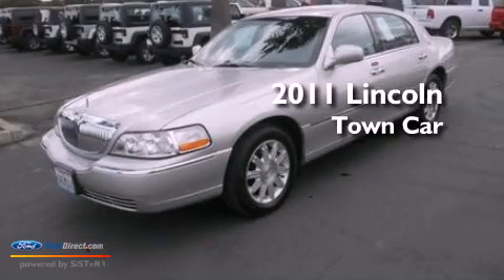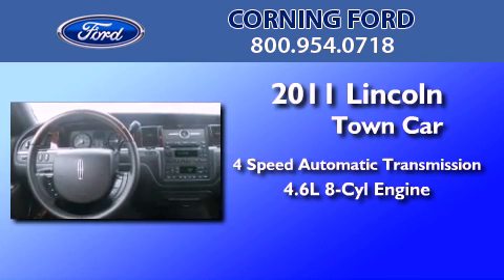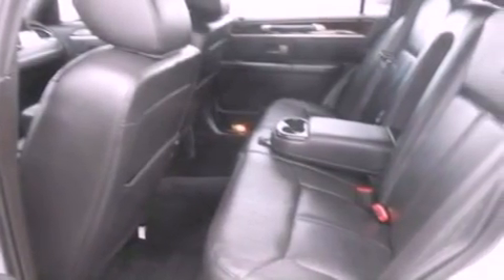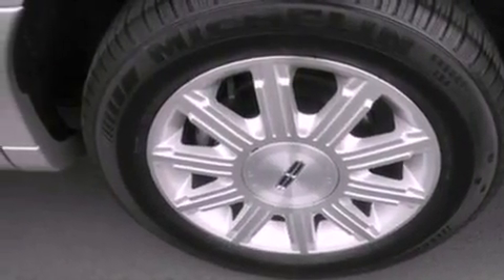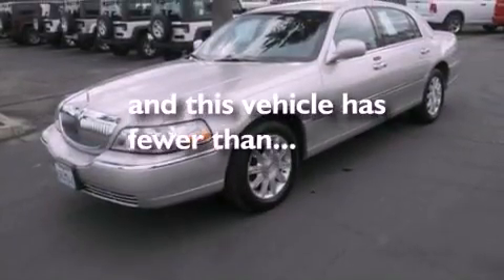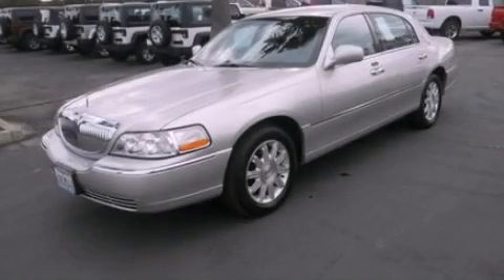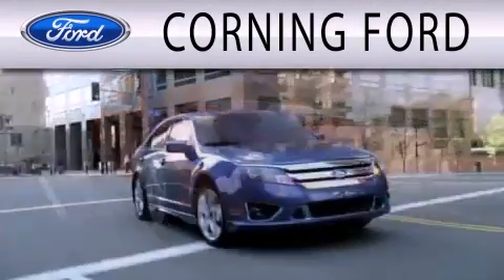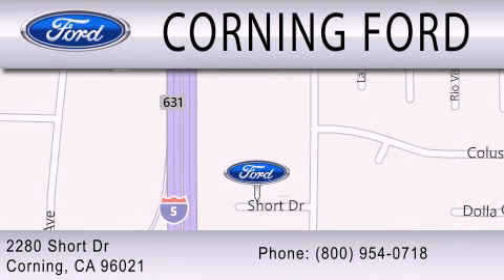2011 Lincoln Town Car Corning CA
Year : 2011
 Make : Lincoln
 Model : Town Car
 Engine : 4.6L V8 16V MPFI SOHC FLEXIBLE FUEL
 Trans . : 4-SPEED AUTOMATIC

 Miles : 29,441

 Stock : 93085